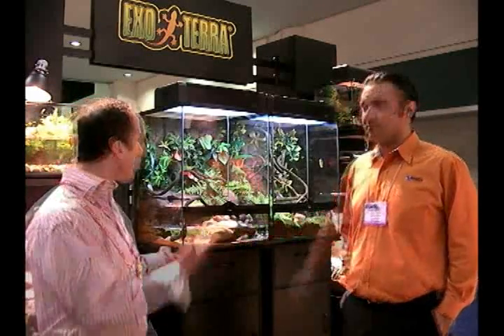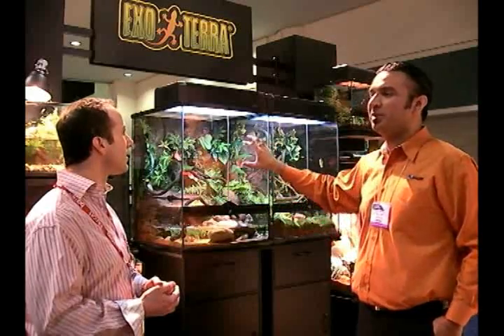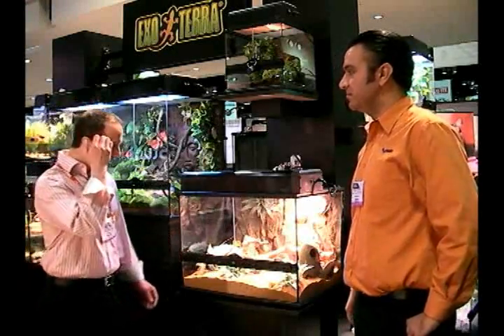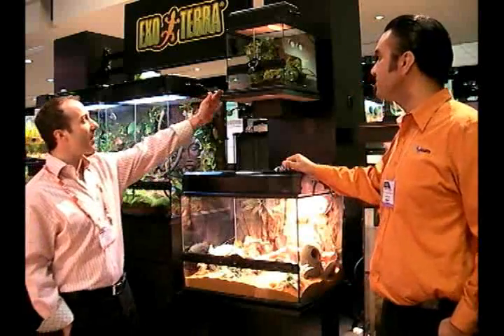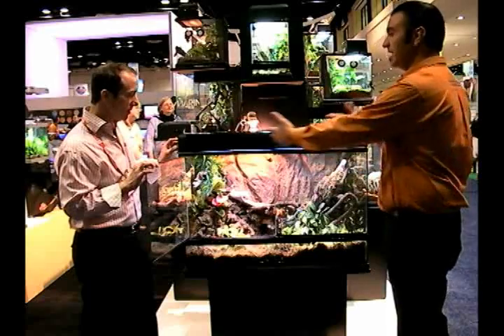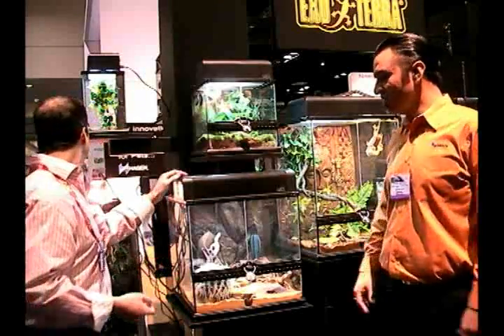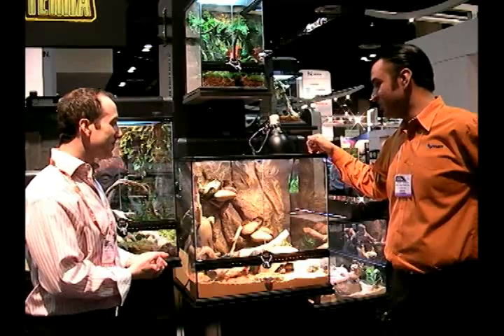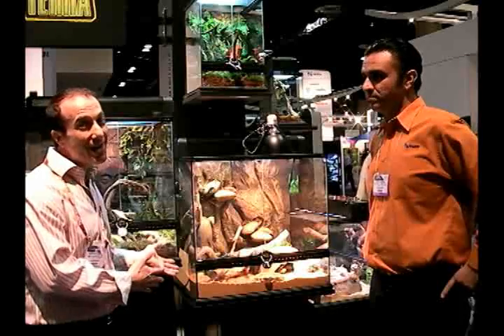Exo Terra Glass Terrariums - Showing All Sizes Live At Global Pet Show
Bring a fresh look to your reptile or amphibian's environment with the Exo-Terra Glass Terrarium! These patented enclosures offer a variety of unique features such as front opening doors, specially designed locks, and a raised bottom plate for easy mounting of substrate heaters.

Exo-Terra terrariums are offered in six sizes to match your reptile's needs and includes a rock background for your pet to climb. Also available are stand cabinets designed specifically for these terrariums (but could be used for any terrarium of correct size) and a lock for child-proofing your pet's habitat.